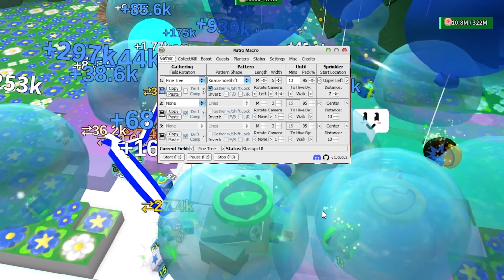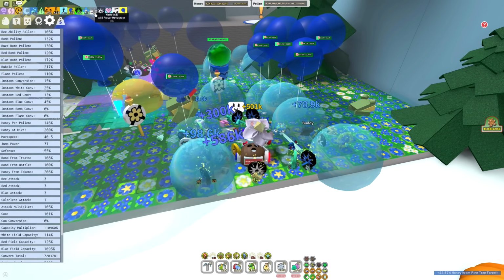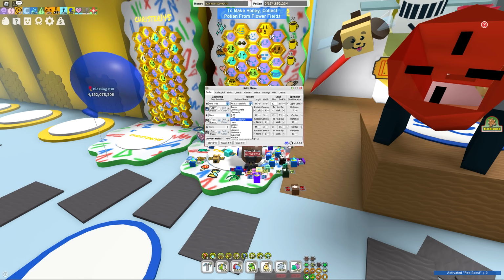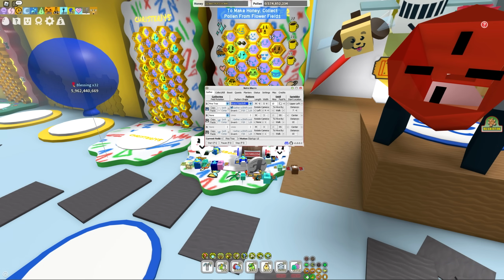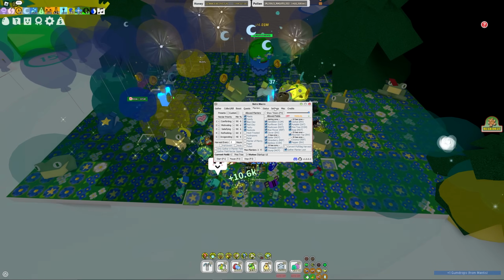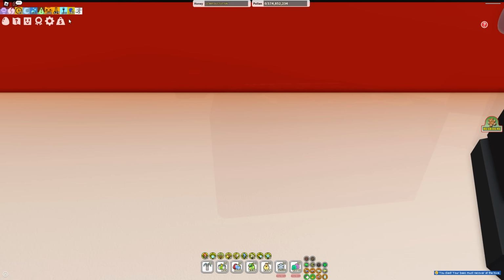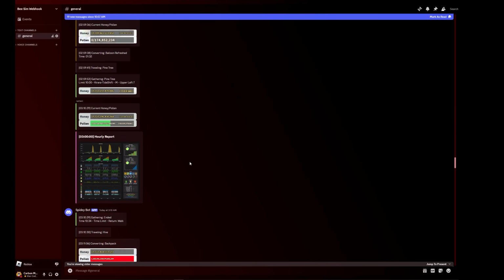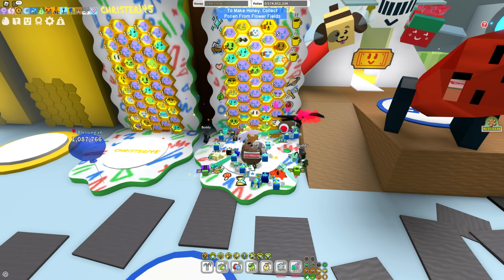How I Make TRILLIONS Of Honey DAILY In Bee Swarm Simulator!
Using my StarCode directly supports me by having Roblox pay me!